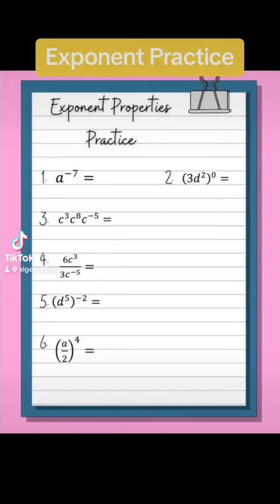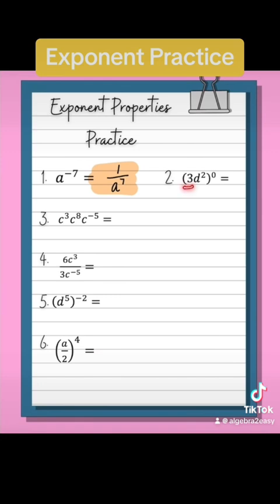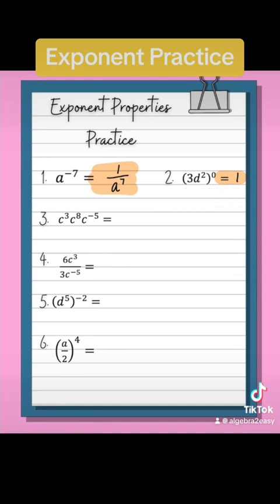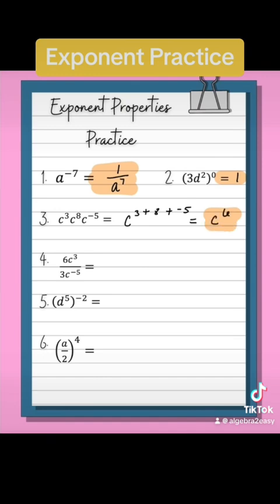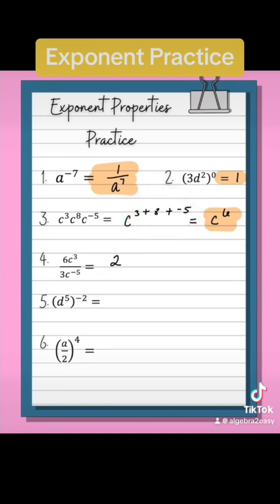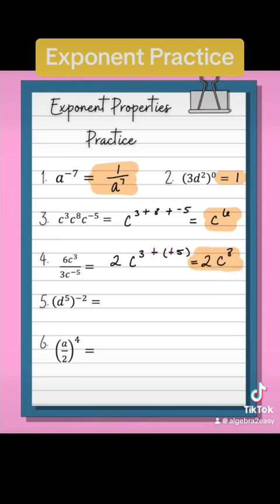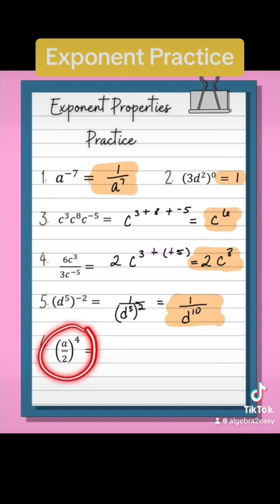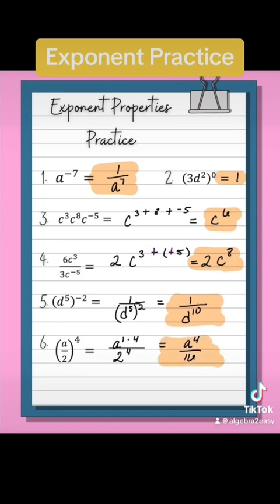Algebra 2 - Exponent Properties Practice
We make it easy!